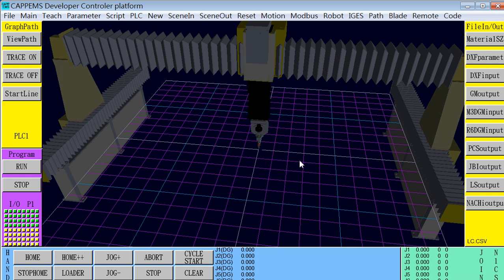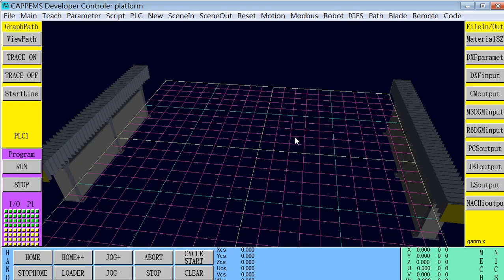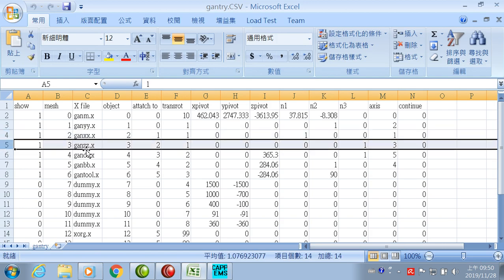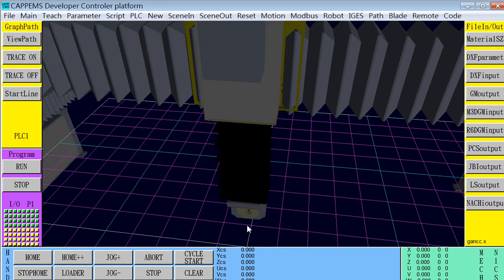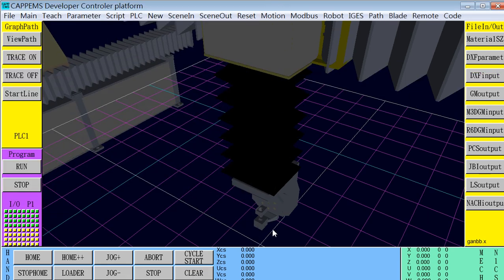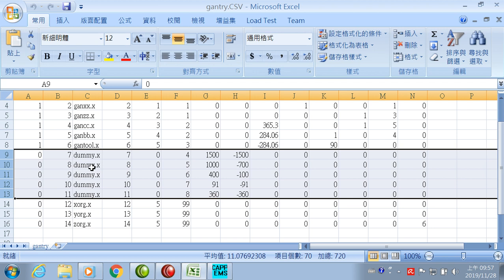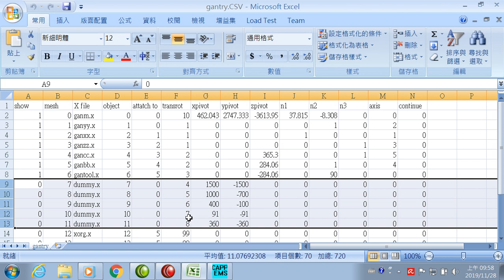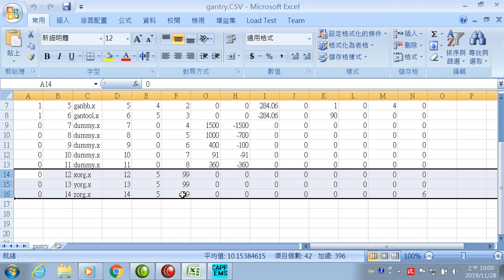Chiao's Automation The Scene CSV Of 5Axis Gantry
Scene CSV of 5 axis gantry